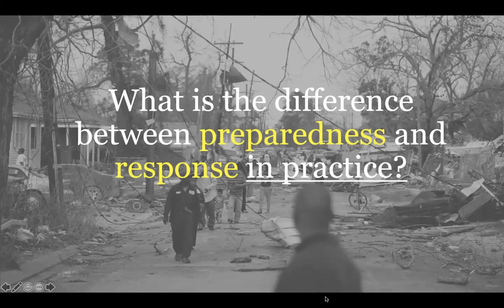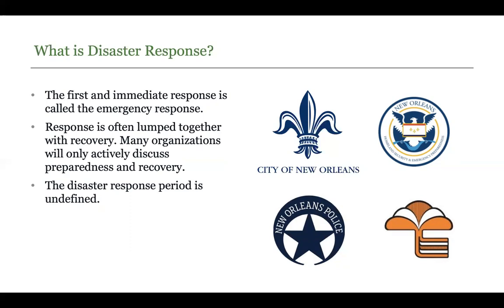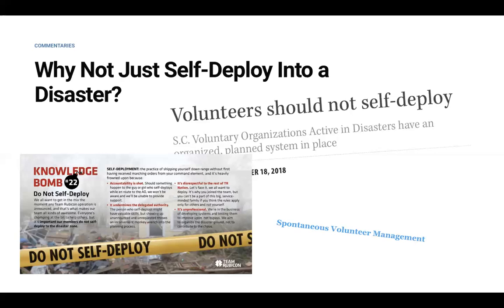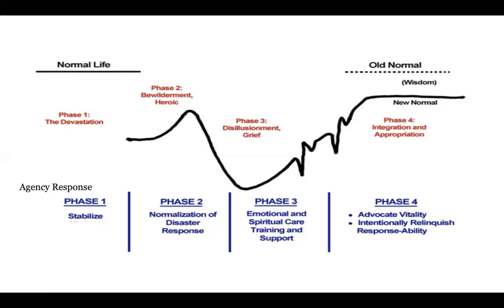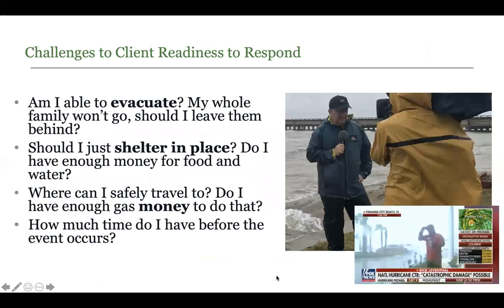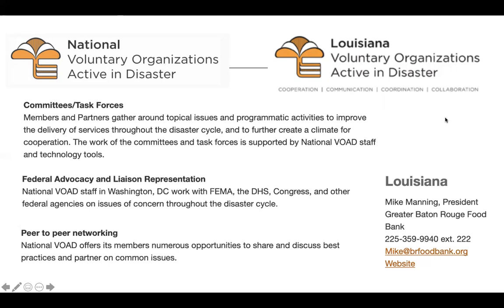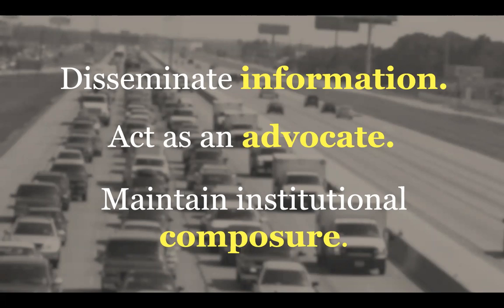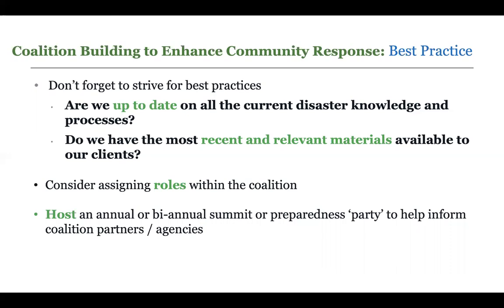Session 3: Introduction to Tools for Response Support